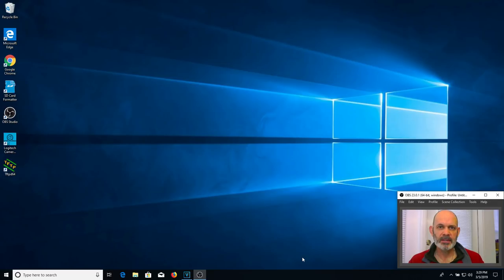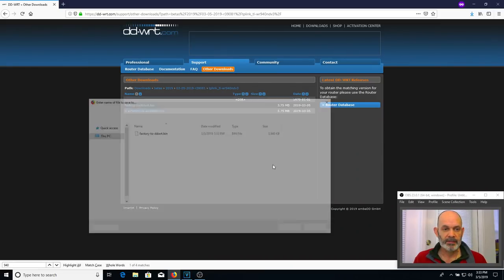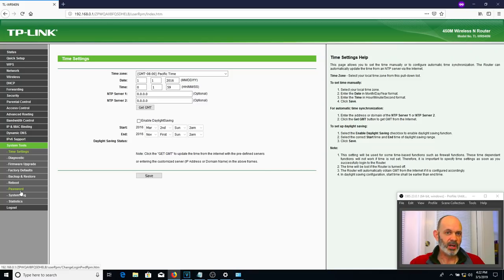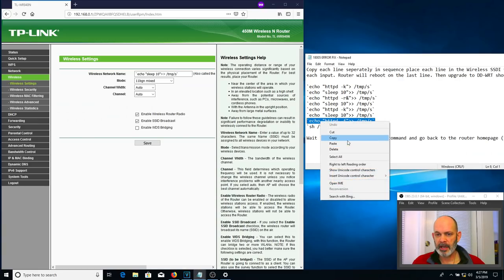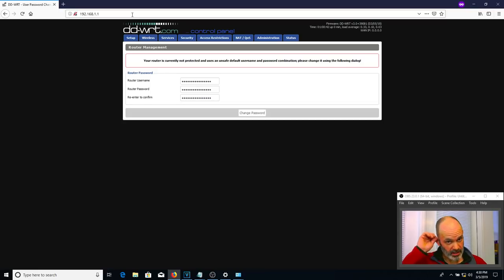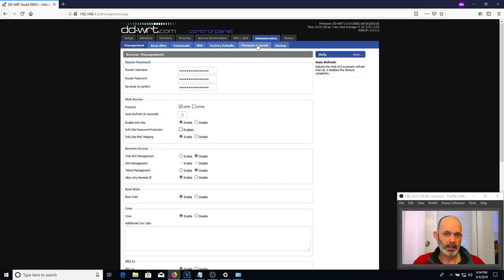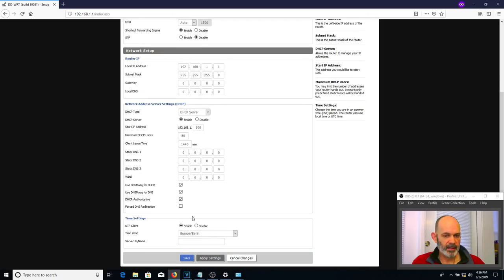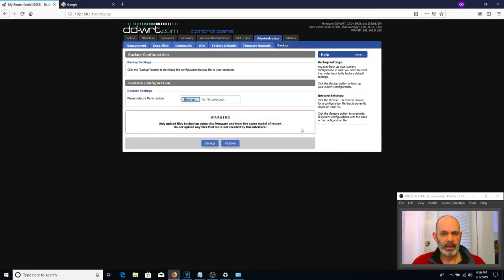How To Install DD WRT On A TP Link WR940N WIFI Router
YouTube does not allow the posting of "Less Than" or "Greater Than" symbols in the video description so I could not post the script. Here is a link to a page with the exact script about midway on the
Copy everything in each line separately in sequence place each line in the Wireless SSDI field and save after each input. Router will reboot on the last line. Then upgrade to DD-WRT should be possible.
Wait 15 seconds after the last command and go back to the router homepage (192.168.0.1)

STANLEY 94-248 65 Piece Homeowner's DIY Tool Kit At Amazon Or eBay
●▬▬▬▬▬๑۩۩๑▬▬▬▬▬▬●
●▬▬▬▬▬๑۩۩๑▬▬▬▬▬▬●
03/06/19